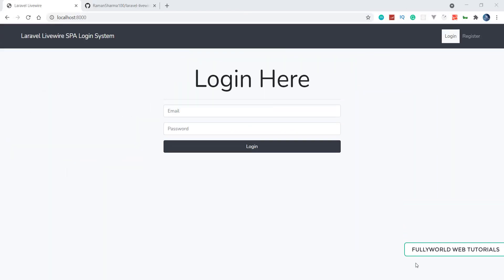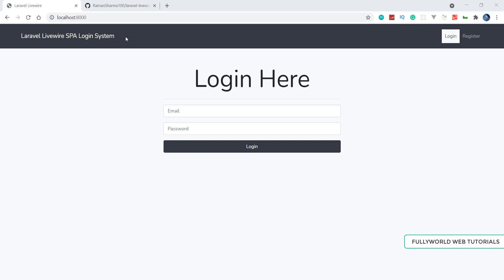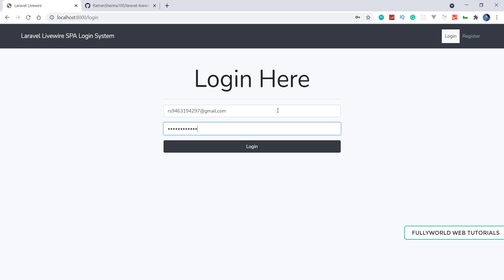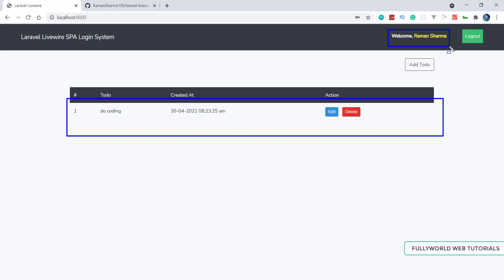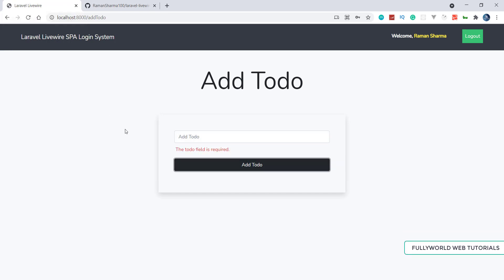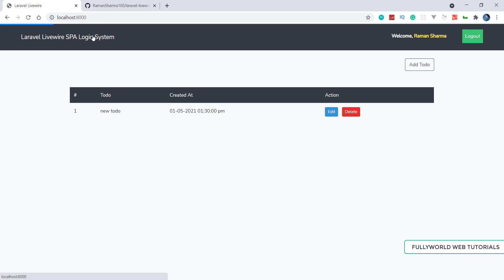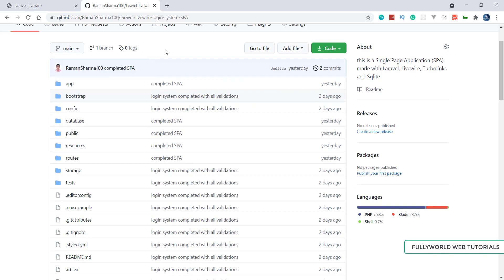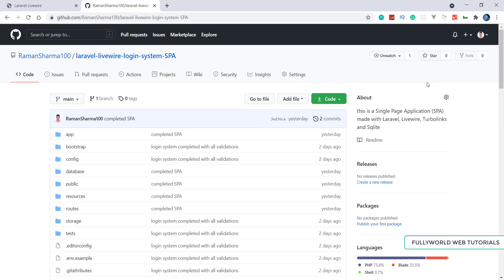#0 Overview | Laravel Livewire Single Page Application With Login System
Hello friends, THis is Raman Sharma Here, Today we are going to start new series.
This series is based on Laravel 8.

We are going to make a Single Page Application Using Laravel Livewire And Turbolinks.